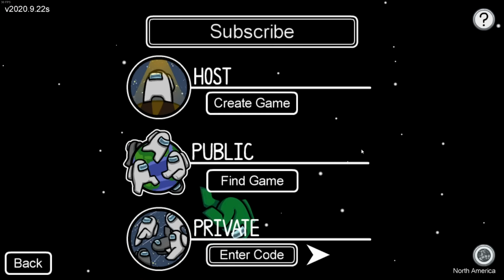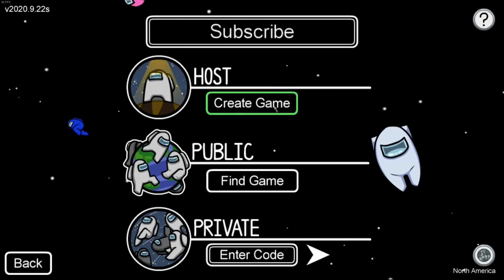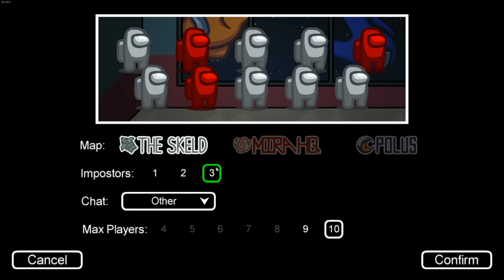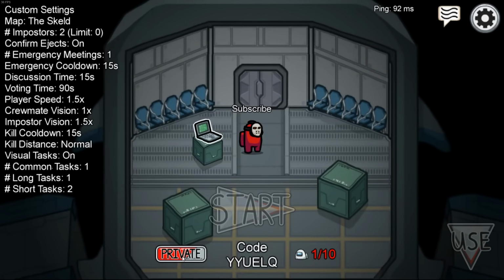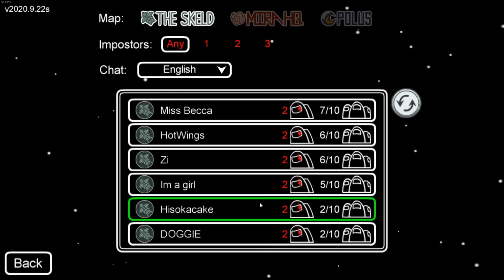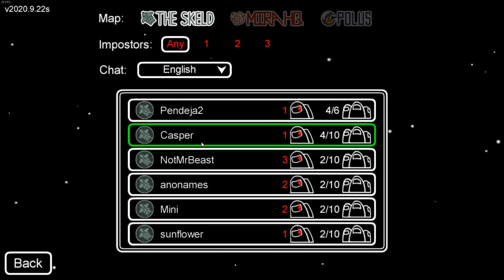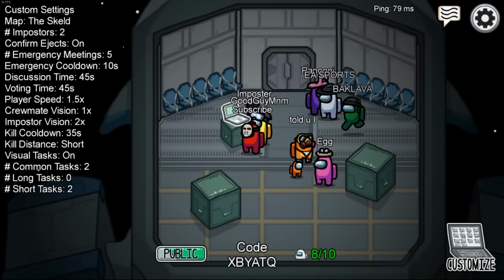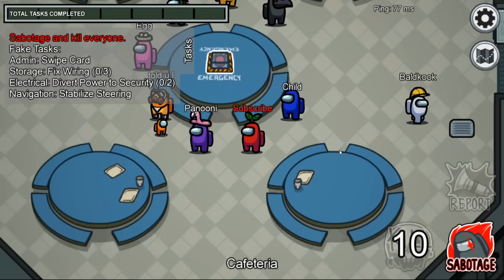How To Be Imposter EVERY Time In Among Us With Proof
In today's video I show you How To Be Imposter EVERY Time In Among Us. This does not work every time however it's like a 80% success rate!